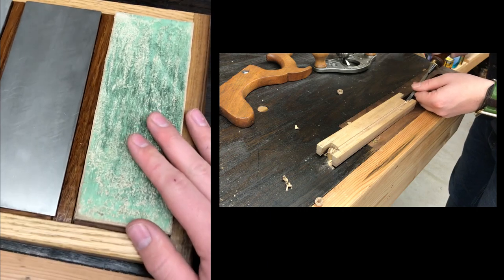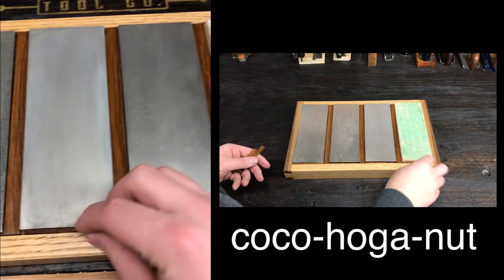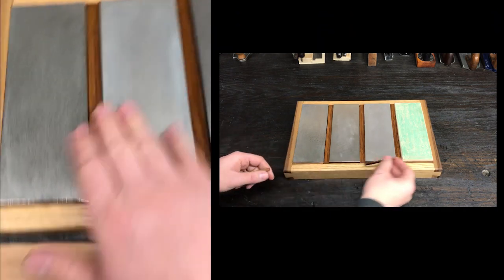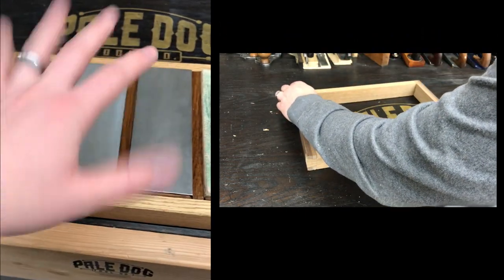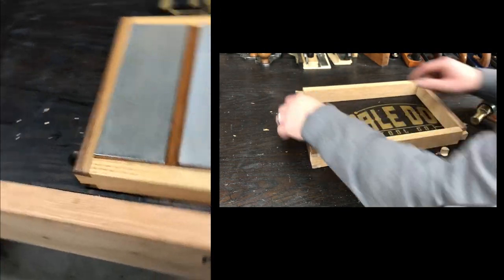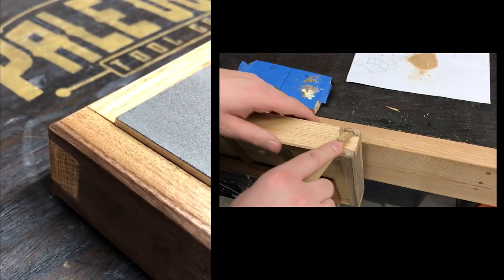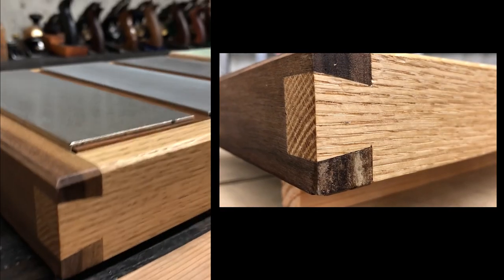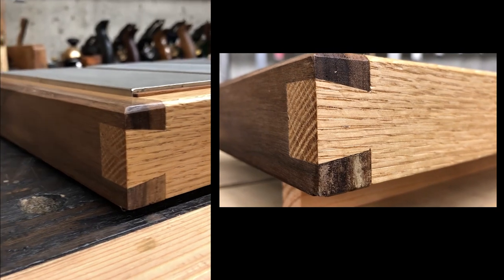Dove Tail Sharpening Station - DIY How To - DMT / EZE-LAP Diamond Plates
Making of a dovetail sharpening station for my DMT Diasharp diamond plates, and a matching strop. I call them pigeon tails because pigeons are basically the same as doves, except they are ugly and eat garbage.

Comment your suggestion for a new tagline!

Kind of a new format, hope you enjoy.